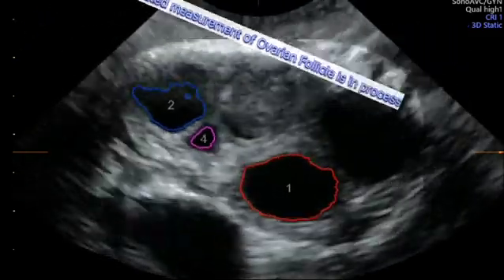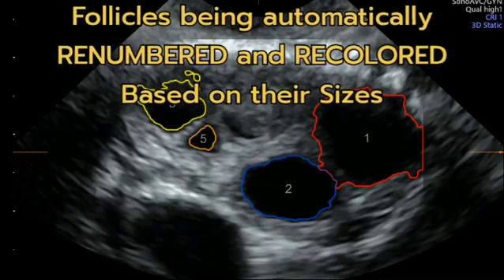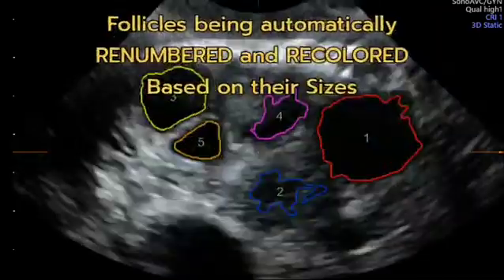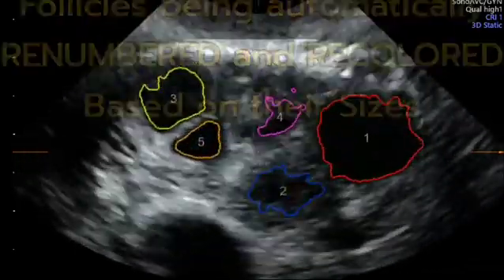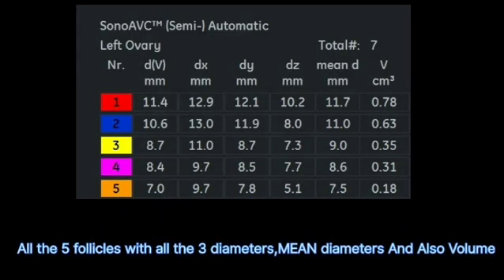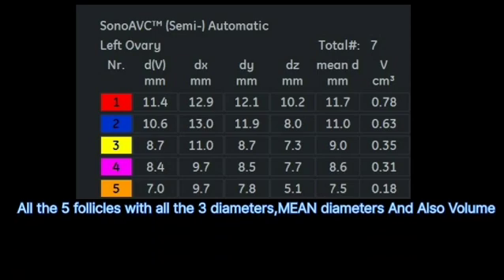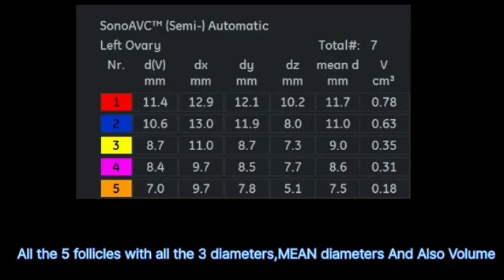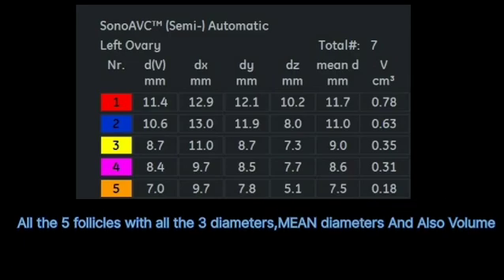SonoAvc - 3D assessment of Ovarian Follicle// How To Assess follicle using 3D technique //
SonoAvc is a 3D technique to assess ovarian follicles systematically objectively and with good reproducibility